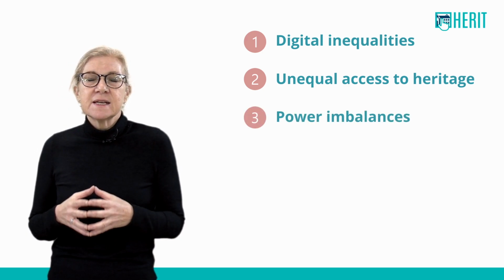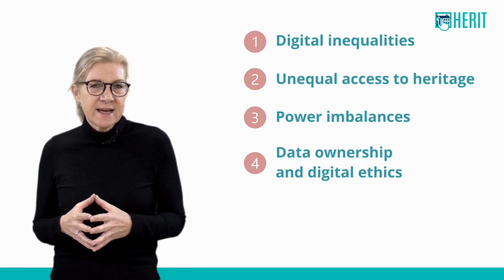Module C.3: Understanding innovative digital tools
This video is designed to raise awareness on the importance of innovative digital tools in managing and promoting one’s heritage. Participants will learn about recommendations, challenges, and risks in the application of digital tools at heritage sites.

This video has been developed as part of the HERIT project (Heritage Efficient management through Relevant IT use). This project has been funded with support from the European Commission, through the Erasmus+ programme (KA226 - Partnerships for Digital Education Readiness). Project N° 2020-1-BE01-KA226-VET-082730.